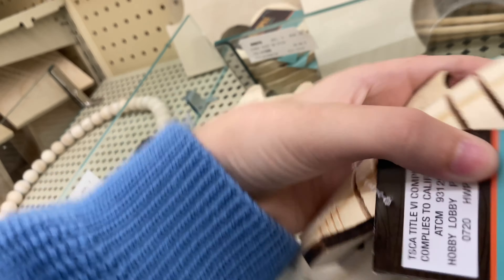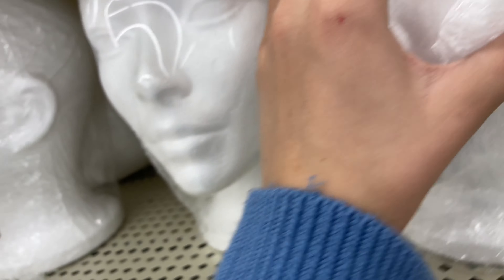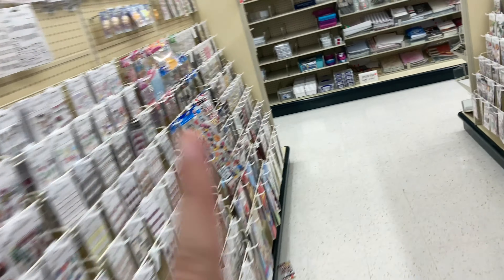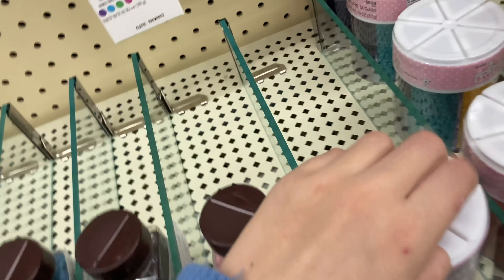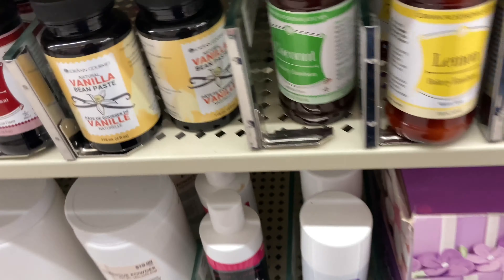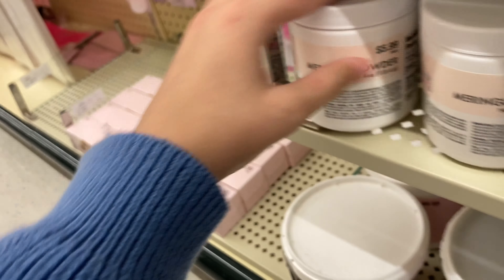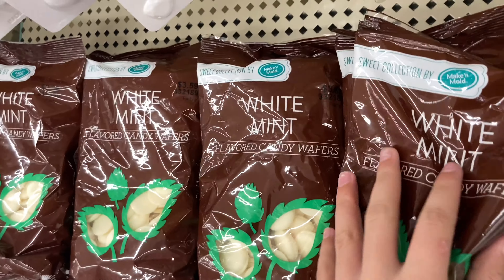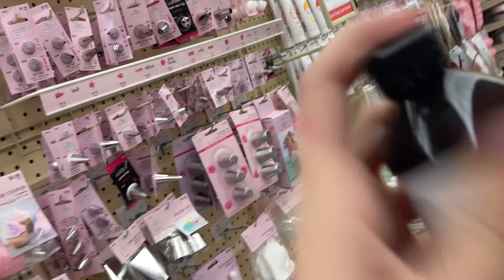[ASMR] TAPPING IN HOBBY LOBBY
heyy guys in today’s video i’m gonna be tapping and scratching and crinkling different items in hobby lobby ❤️💜💚🧡💙

hey guys! welcome to my channel or welcome back to my channel. on my channel i make ASMR videos and always take requests for video ideas. please spread positivity and not hate :)